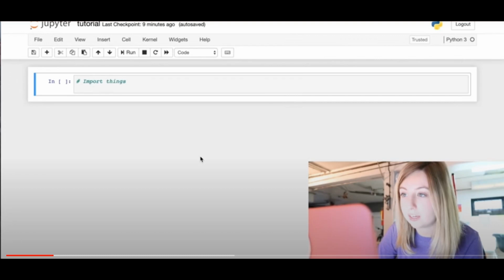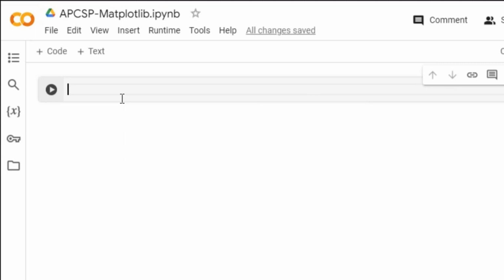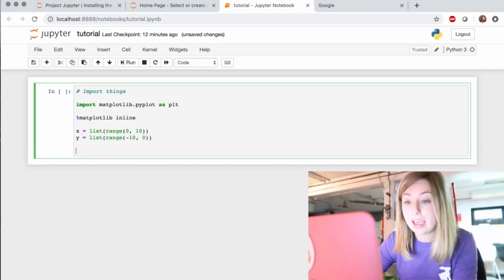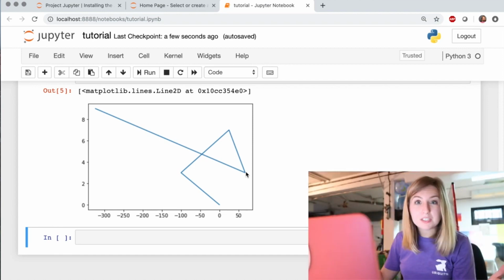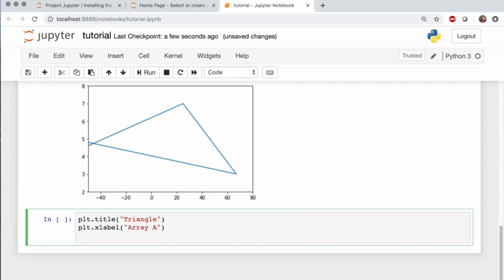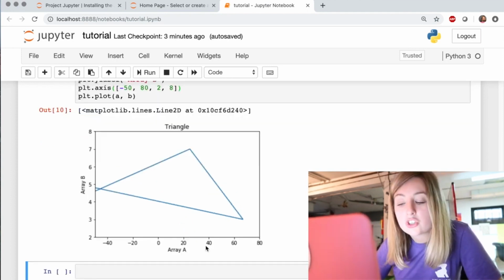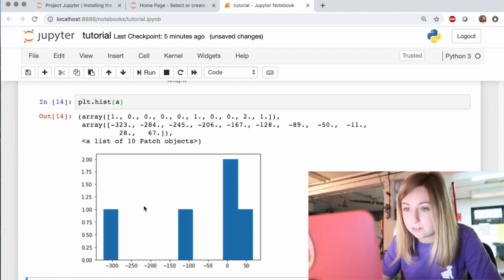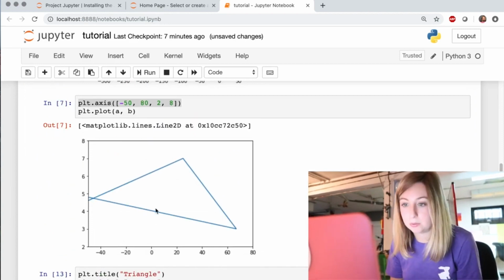Matplotlib tutorial in Google Colab